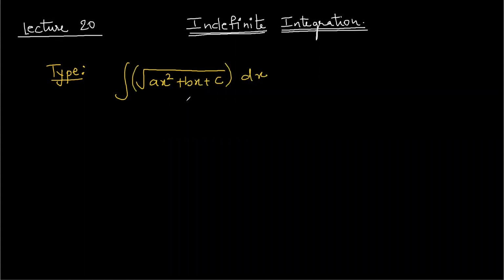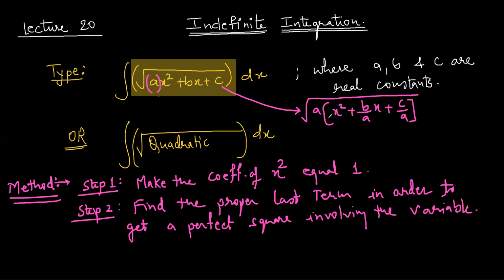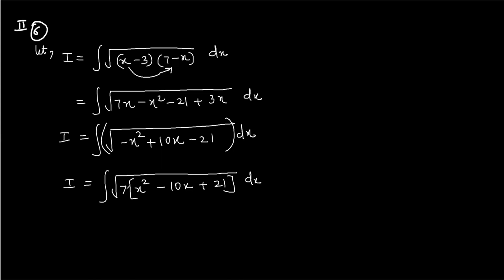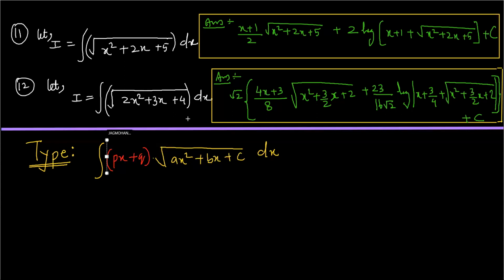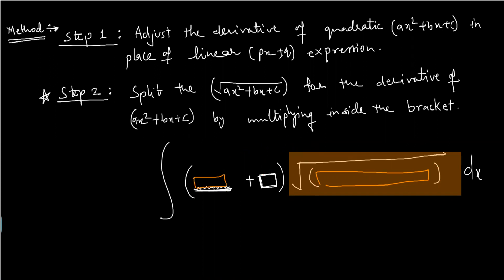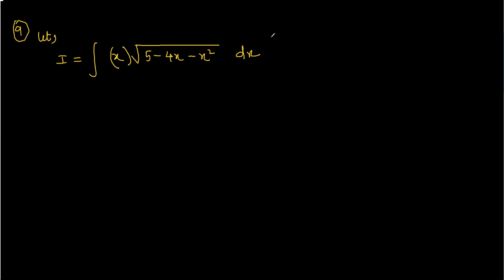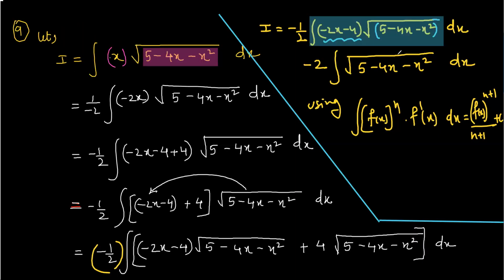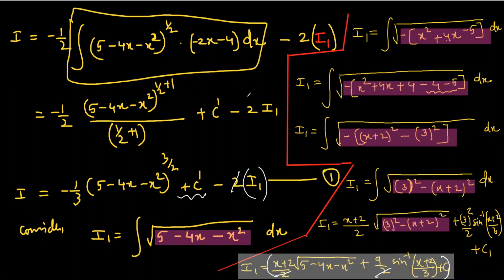INDEFINITE INTEGRATION FOR CLASS 11TH & 12TH LECTURE NO.20